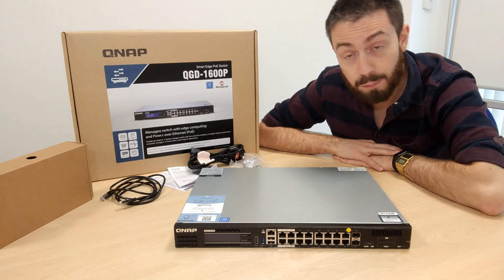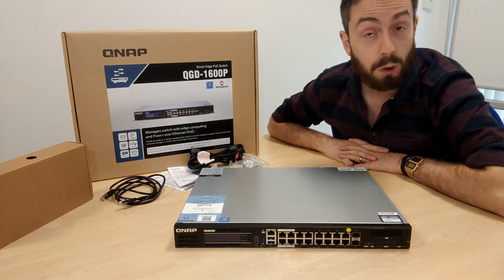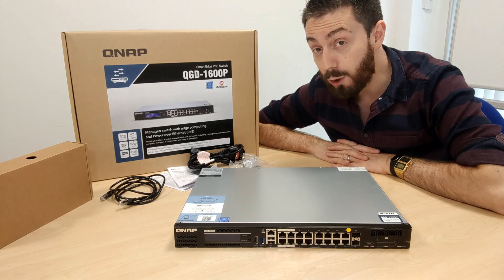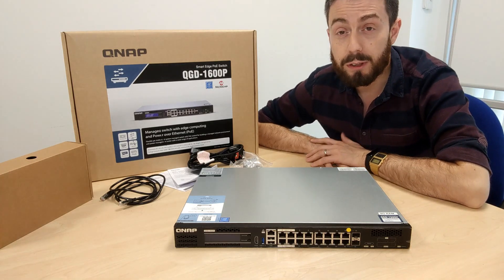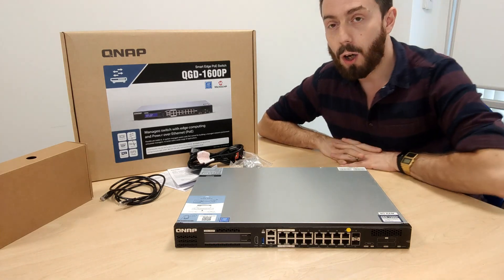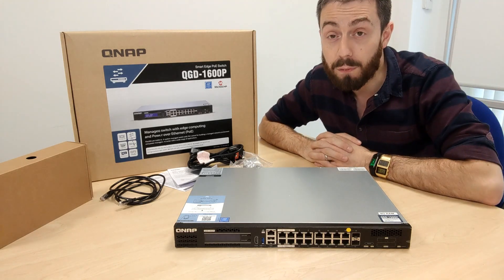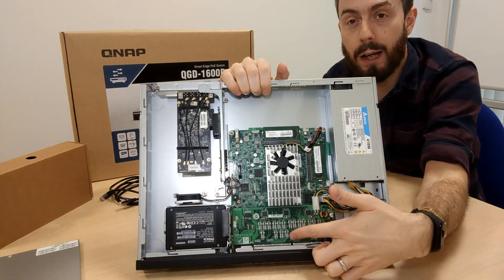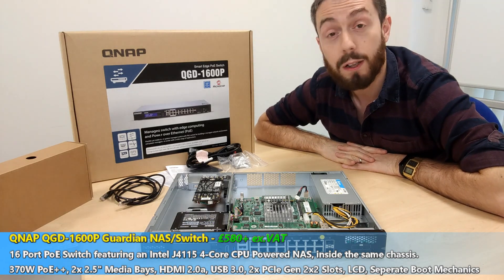QNAP QGD-1600P Guardian NAS+Switch Hardware Review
Is the QNAP Guardian QGD-1600P NAS and PoE Switch worth your data?

Throughout 2019 I have looked at ALOT of NAS devices, some small, some absolutely huge. However, a NAS drive on its own is not enough for most users who want to use their data in a more entrepreneurial or enterprise way. For those users, a network switch will be needed in order to manage a wider network of devices (PCs, Macs, Servers, CCTV cameras, media devices, etc) and ensure that communication between all users on the network can be fluid, smooth, fast and safe. Over the years we have seen QNAP evolve from a brand focused on network storage to a fantastically innovative brand that is slowly absorbing all areas of networking. This latest solution may well be the most innovative step I have seen yet, with the release of the Guardian QGD-1600p, a combined NAS drive and Managed network switch. Arriving with an impressive NAS CPU+Memory, running parallel with a 16 port managed switch (whilst still supporting communication in between), supporting Power over Ethernet (PoE) and combination with two SFP+ ports, this is a genuinely unique device that (if I am honest) am surprised doesn’t already exist – that isn’t selling QNAP short here, I just think this is an idea that I am amazed no one hasn’t already tried. Still, QNAP beat everyone to the punch and released a very interesting and unique device. Today we want to take a good look at the QGD-1600P Guardian and figure out if this NAS+Switch combo is a better choice for you than purchasing separately. Let’s get started.